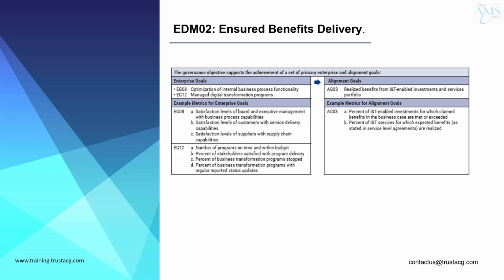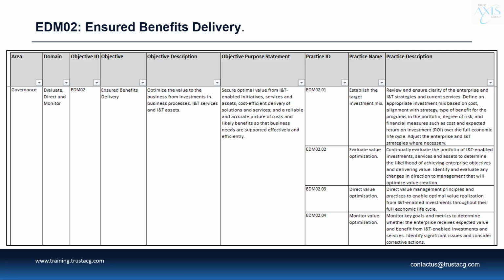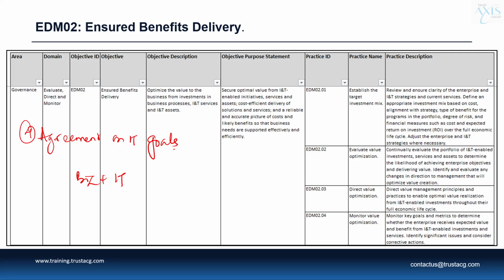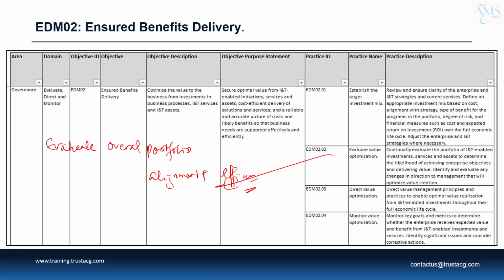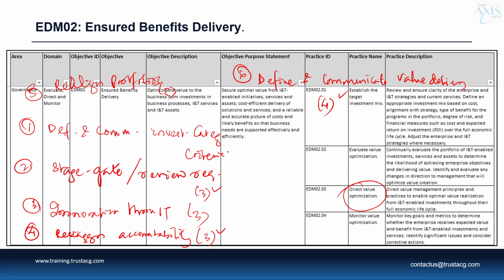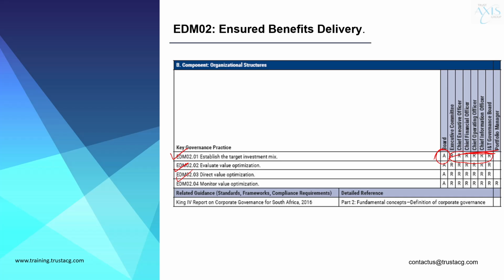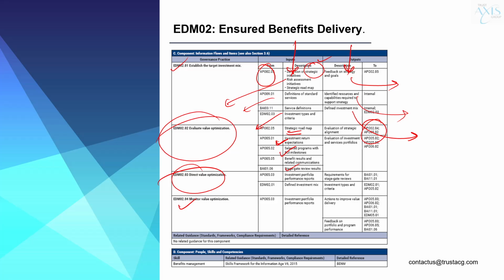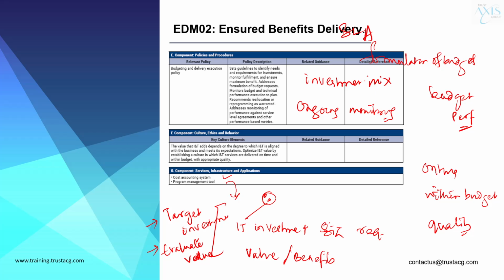💼 COBIT 2019 – EDM02: Ensured Benefits Realization Explained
In this video, we dive deep into EDM02: Ensured Benefits Realization, one of the core Governance Objectives under the COBIT 2019 framework.

This session explains how organizations can ensure that IT-enabled investments deliver optimal business value, in alignment with strategic goals and stakeholder expectations. You’ll learn how EDM02 guides governance bodies in monitoring, evaluating, and directing IT initiatives to achieve measurable benefits — not just outcomes on paper.

🔍 In this video, you’ll learn:

✅ The purpose and importance of EDM02 within COBIT 2019
✅ How to define and measure business value from IT-enabled investments
✅ The key governance practices and activities under EDM02
✅ How EDM02 links with other objectives like EDM01 (Governance Framework) and EDM05 (Stakeholder Transparency)
✅ Real-world examples of ensuring benefits realization through governance structures
✅ Practical ways to sustain and optimize realized benefits

🎯 Who should watch this:

IT Governance and Risk Professionals

CIOs, CISOs, and IT Managers

Project Portfolio Managers

Auditors, Compliance Officers, and Business Analysts

Students preparing for the COBIT 2019 Foundation certification

📚 About this series:

This video is part of our COBIT 2019 Explained playlist — a structured learning series by Trust Axis Consulting Group designed to help you understand and apply COBIT 2019 concepts in real-world governance and management environments.